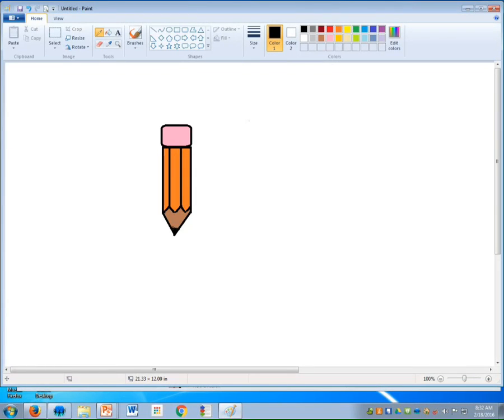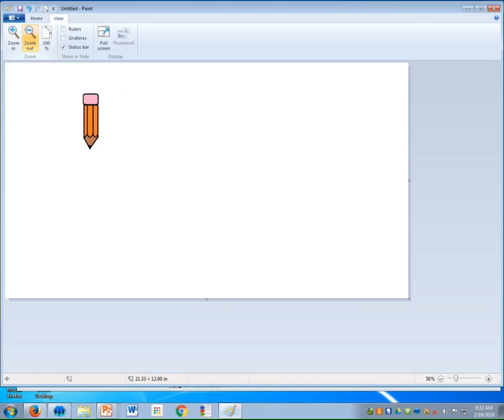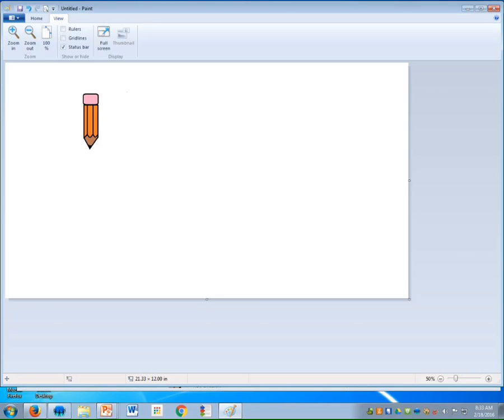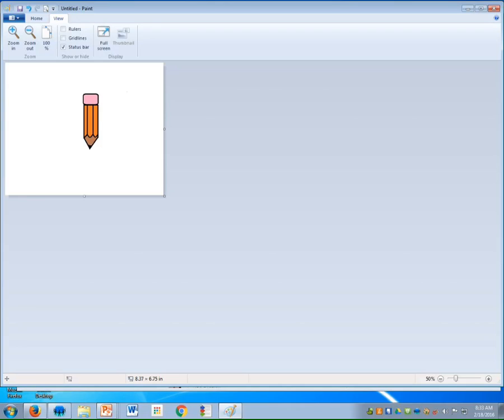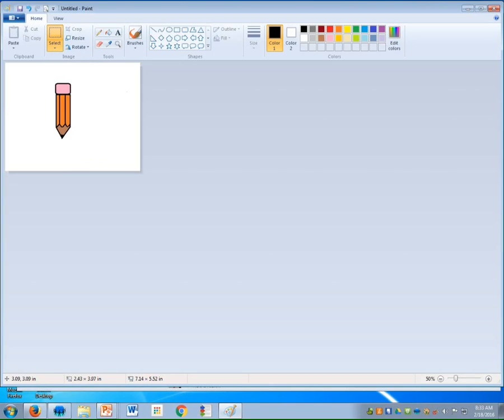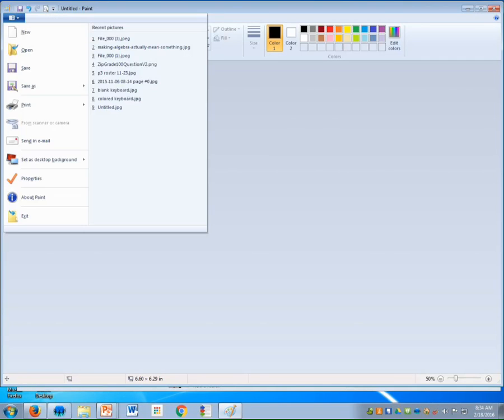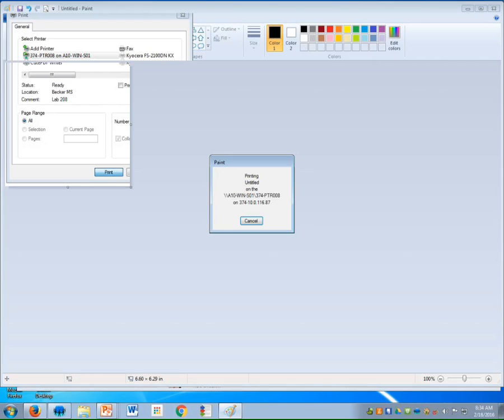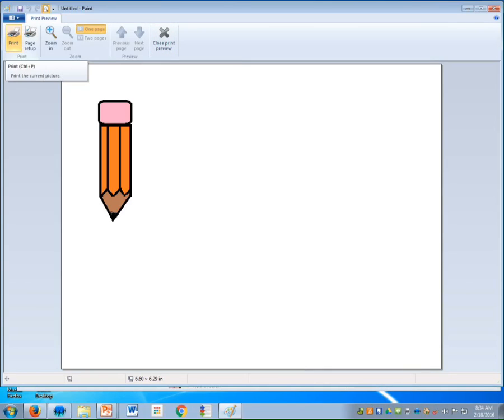How to Print from MS Paint